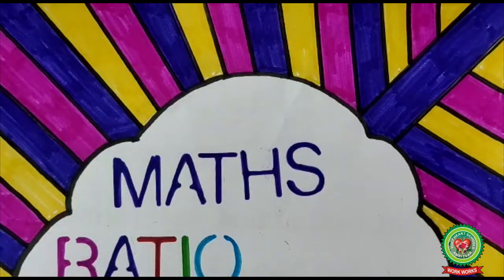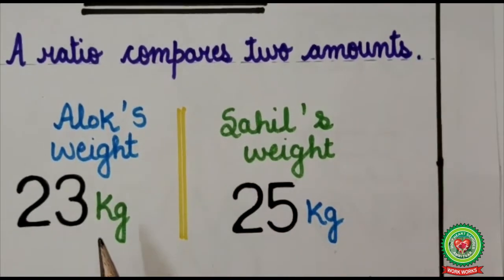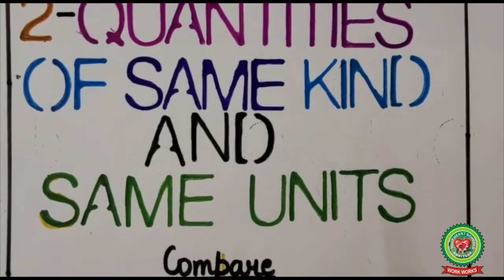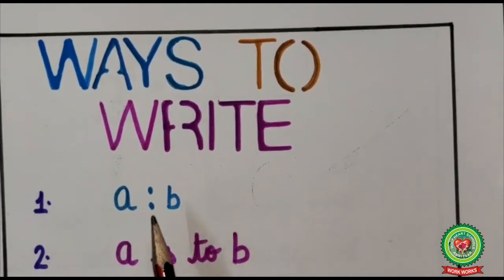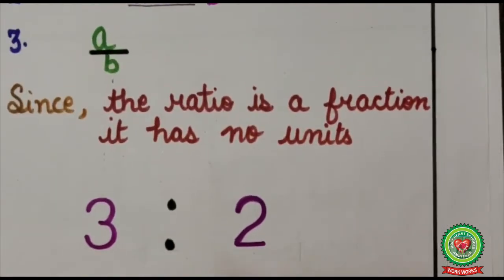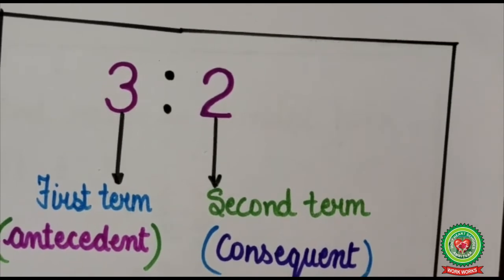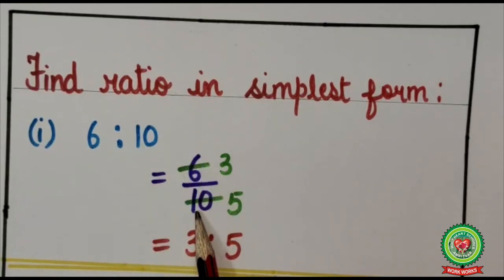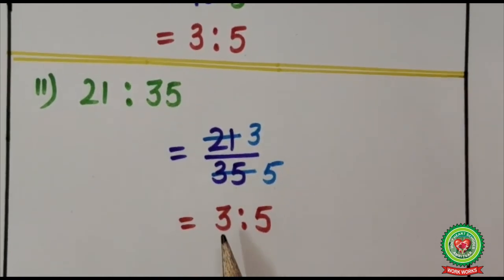Ratio and Proportion introduction of ratio|Class 6| Maths| Holy Heart Schools |15 June 2020